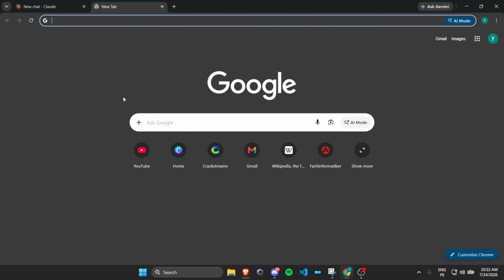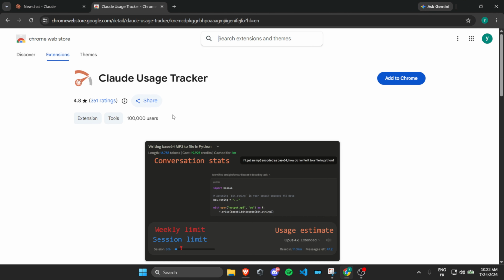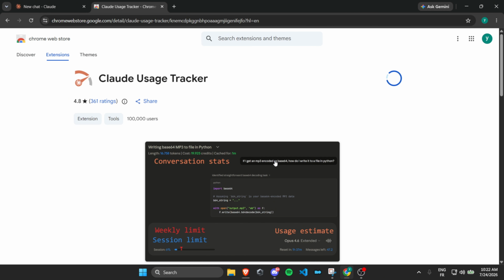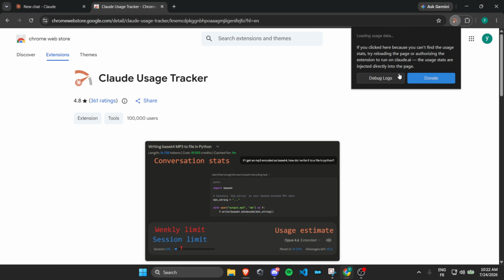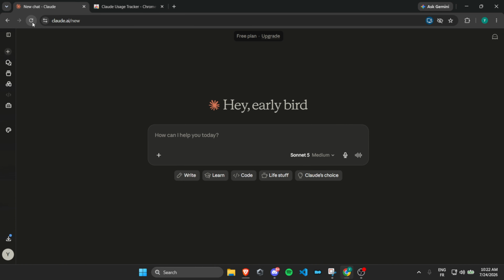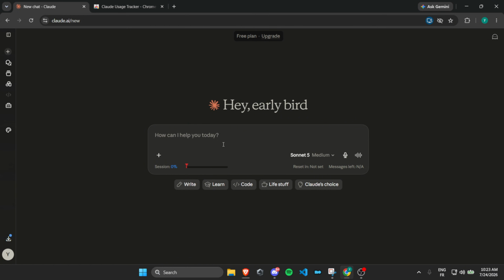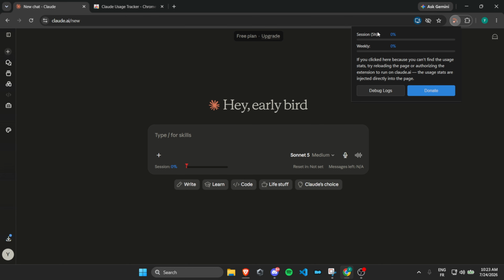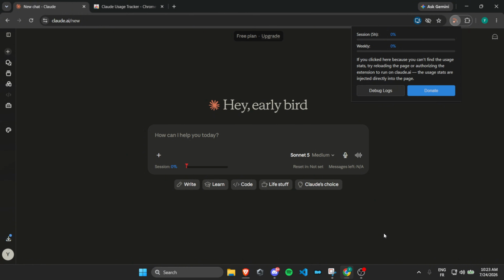How to Check Your Token Usage in Claude AI | Find Your Token Usage in Claude AI!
In this video, I’ll show you how to check your token usage in Claude AI. This step-by-step guide will help you find your usage statistics, view input and output tokens, check your current limits, and monitor your Claude API usage.

Follow along to find your Claude token usage and keep track of how much you’re using.